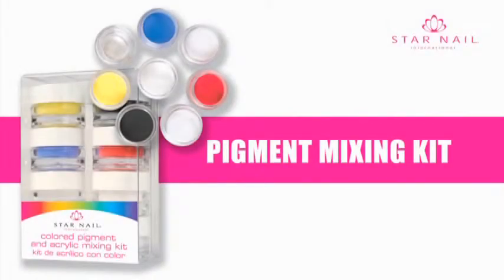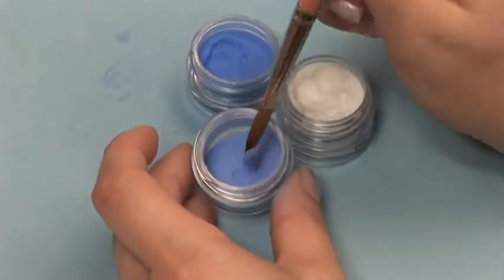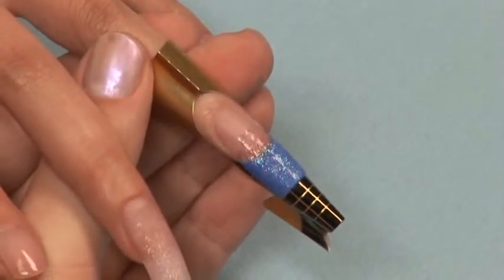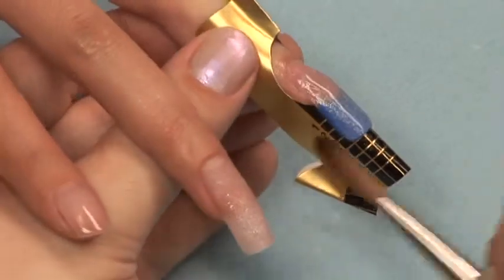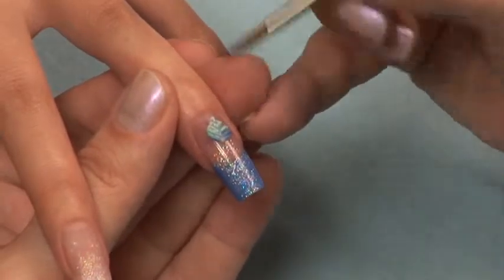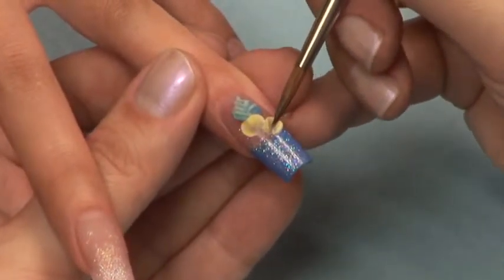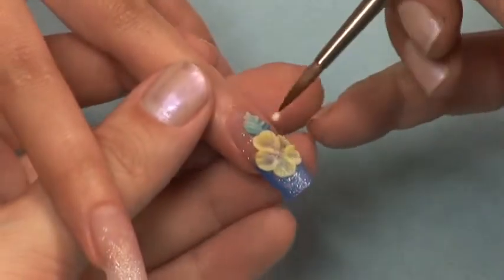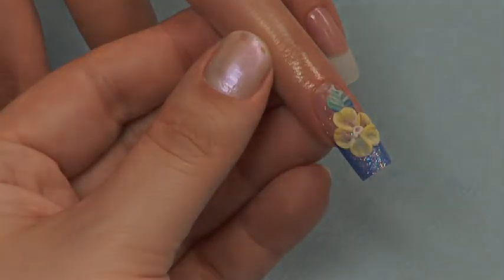Acrylic Pigment mixing kit for nail art